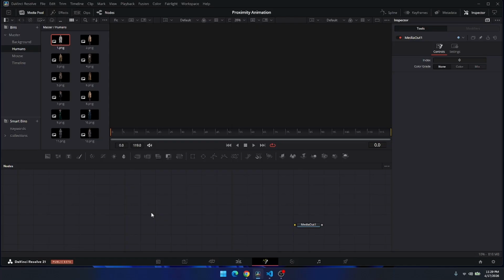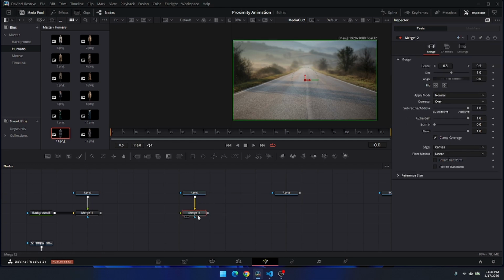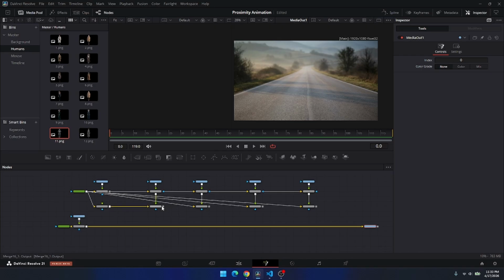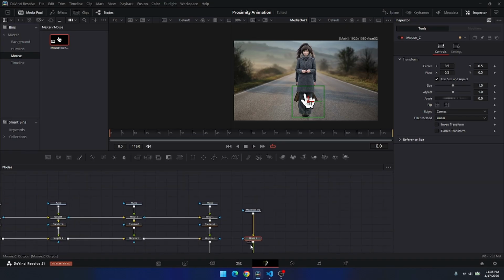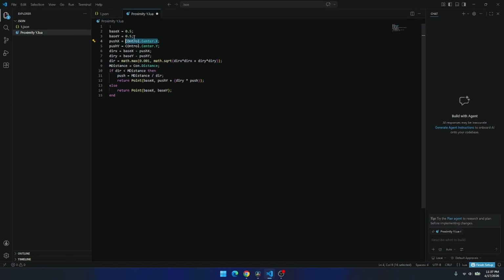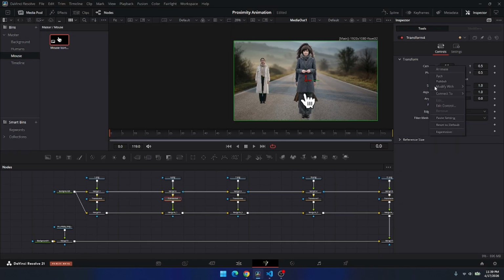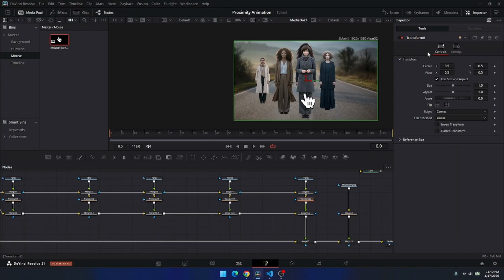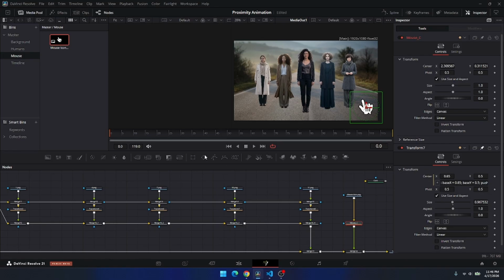Amazing Proximity animation in davinci Resolve without Keyframe: Davinci Resolve Fusion Proximity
Expression
Images
Create clean and professional Proximity Animation in DaVinci Resolve Fusion with a smooth workflow and modern motion graphics style, follow along step by step and improve your animation quality for YouTube videos, social media content, and creative projects, DaVinci Resolve, Fusion tutorial, proximity animation, motion graphics, VFX, text animation, fusion nodes, editing tips, alokvideoeditor